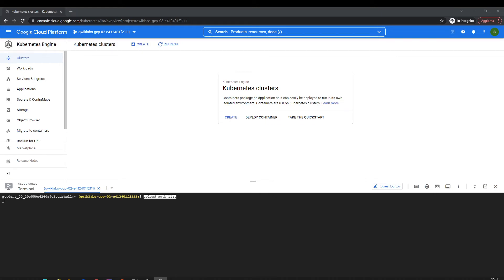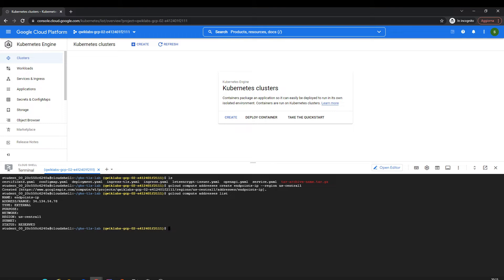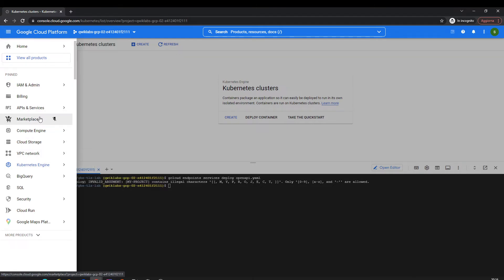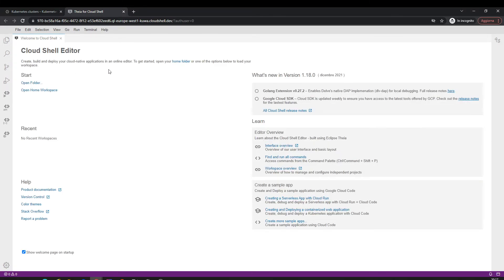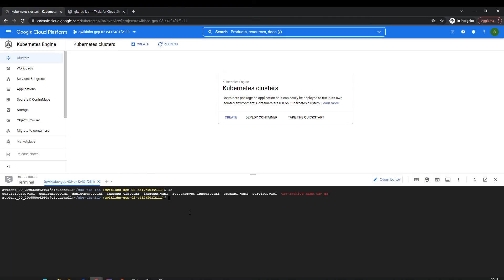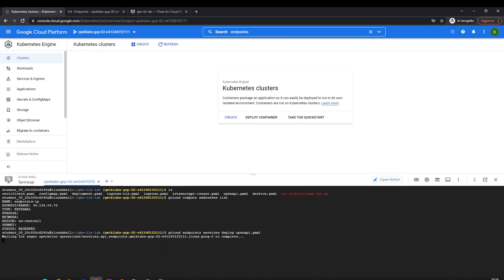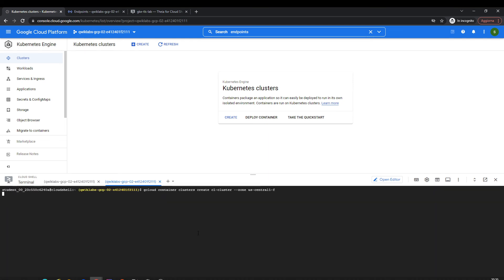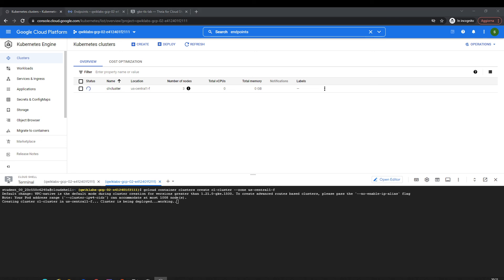Google Cloud Platform: GKE HTTPS with Lets Encrypt (Part 1)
This video stands for deploying a web app with a browser-trusted TLS certificate and HTTPS redirect on GKE using Let's Encrypt, NGINX Ingress, and Cloud Endpoints.